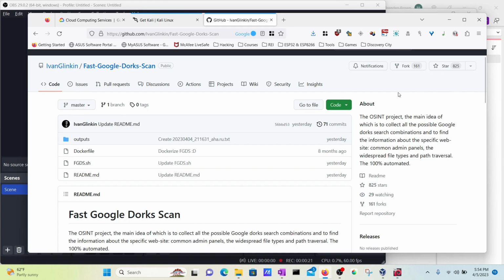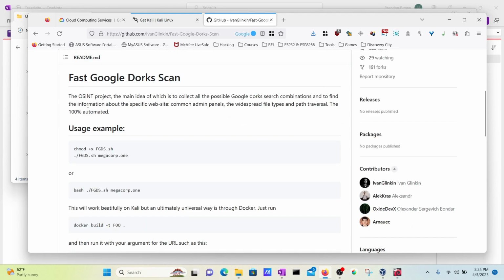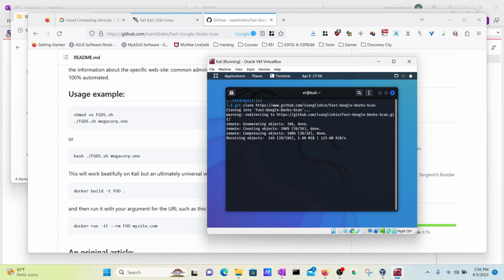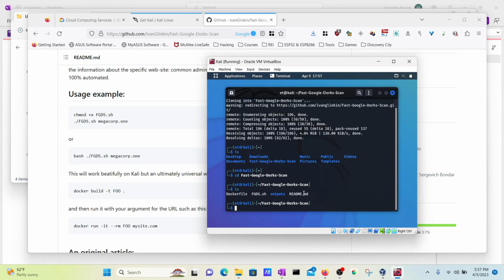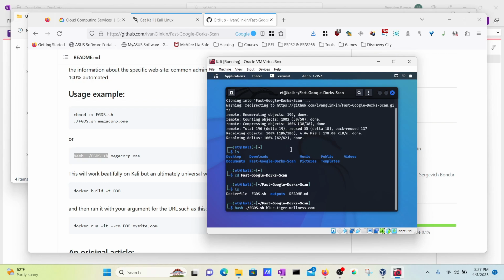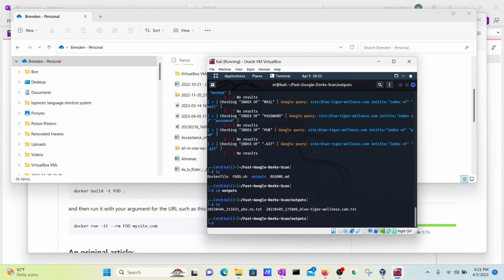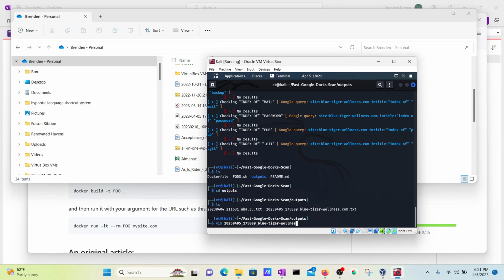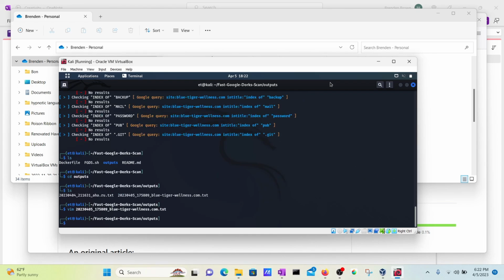Automated Google Dorking using Fast-Google-Dorks-Scan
Props to @IVANGLINKIN5179 for the Fast-Google-Dorks-Scan on GitHub! Thought I'd test out on a site I have full permission on to run against, my wellness business! Here's a tutorial on how to run Fast-Google-Dorks-Scan on Kali Linux!